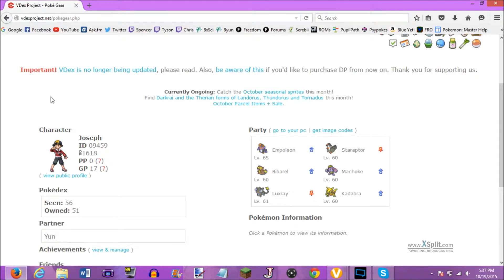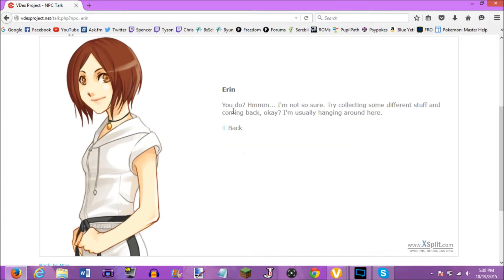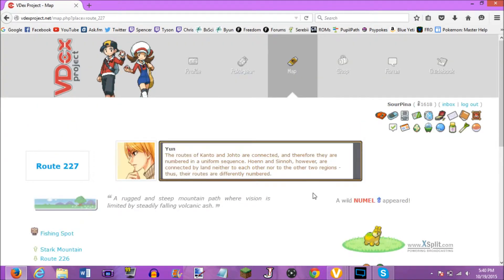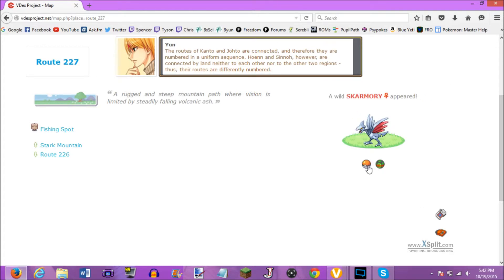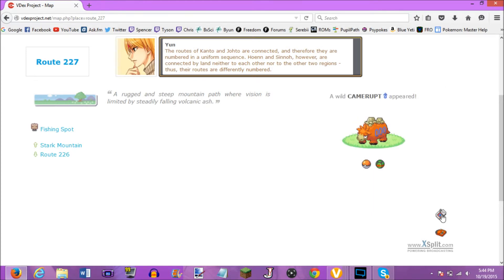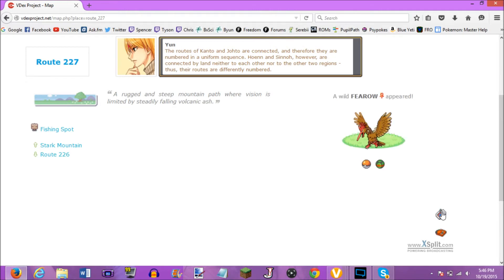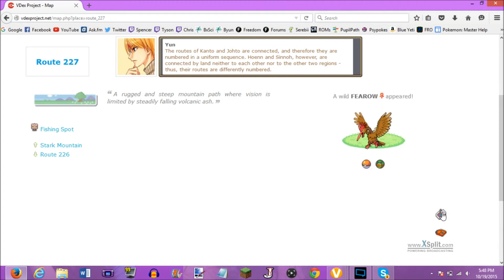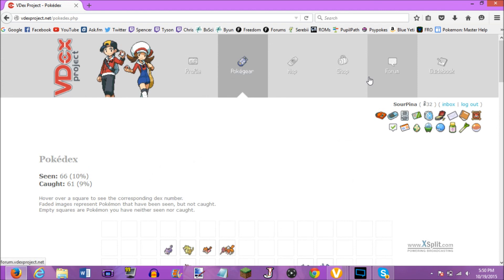Vdex Project - 9 - Erin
In this episode:
We explore the Fight and Survival Areas (including some surrounding routes) and meet Erin!

The VirtualDex Project is an unique website I used to play on where you can play Pokemon with a twist in the story line. Join Vdex at vdexproject.net !